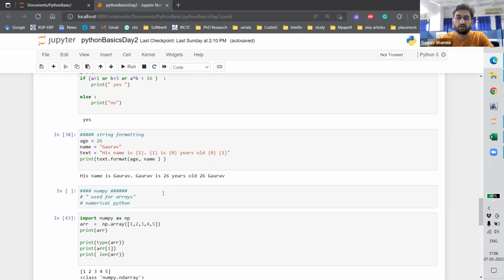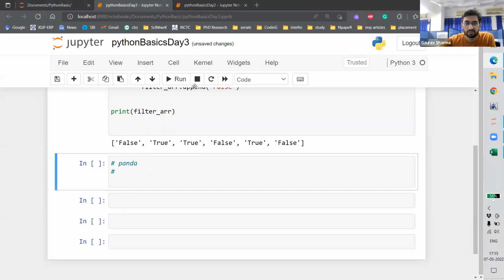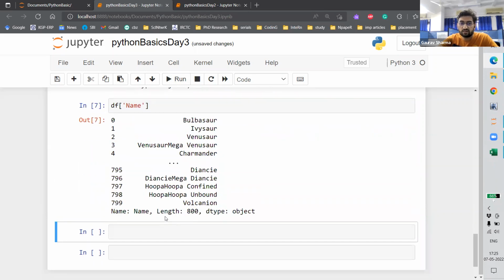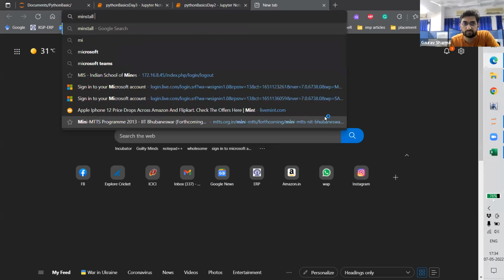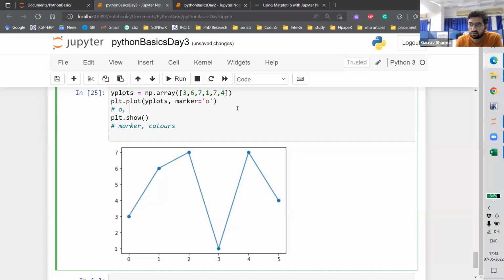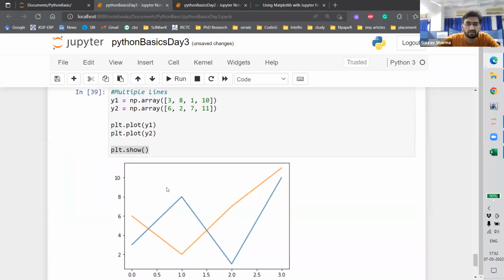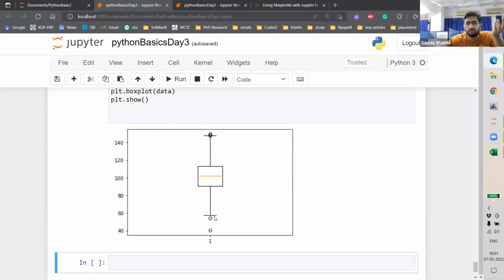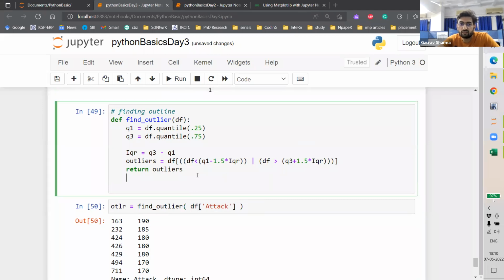Data Analytics with Python - Day 3 Session 1